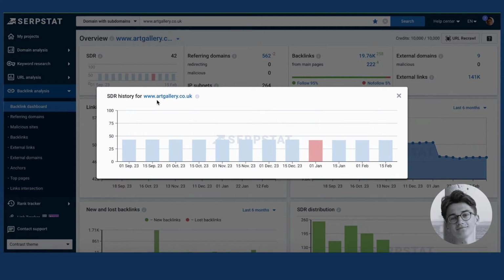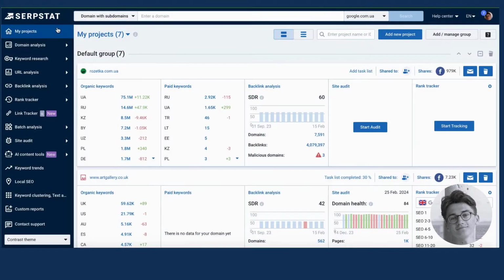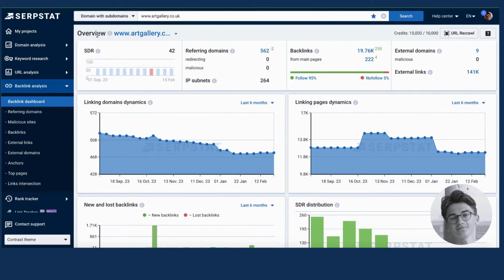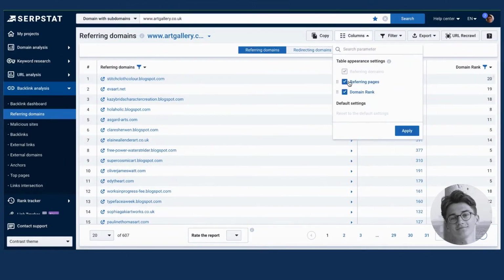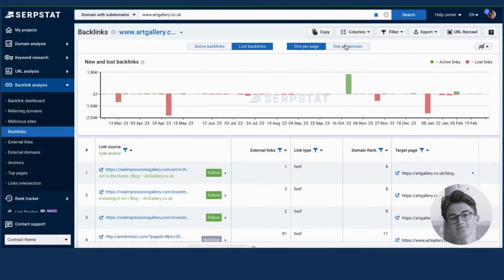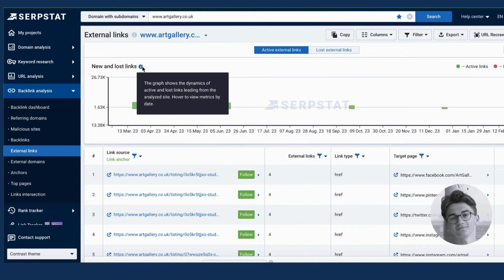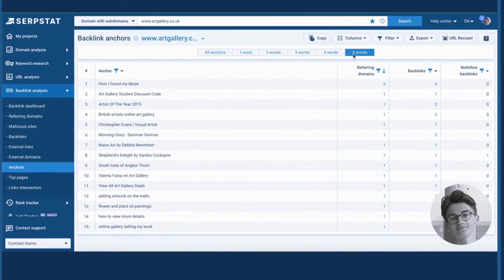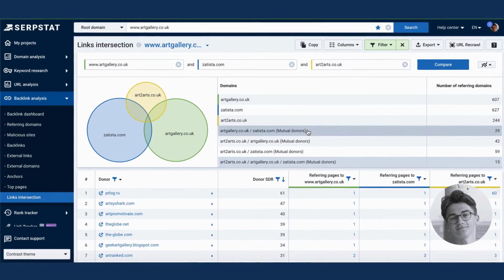🧑‍💻Serpstat backlink tool: How to use it?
0:00 - Intro
0:17 - Core Tool Features
0:49 - Referring Domains Overview
1:04 - Redirecting Domains
1:06- Malicious Sites Detection
1:14 - Backlink Report Details
1:27 - External Links Analysis
1:39 - Anchor Text Analysis
1:44 - Top Pages Report
1:51 - Link Intersection Tool
2:00 - Tool Overview Summary and Outro
Want to learn more about SEO and become a real pro for keyword and competitor research?